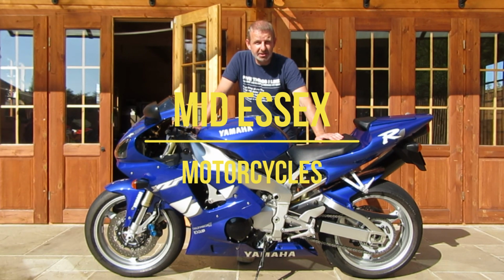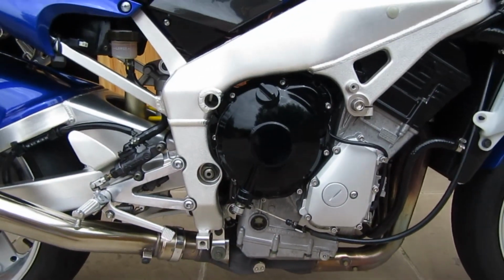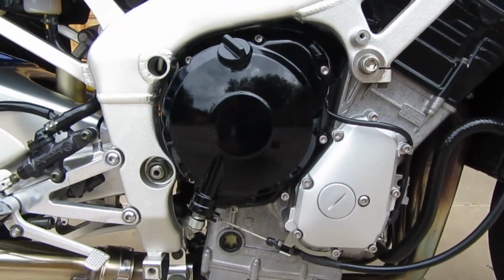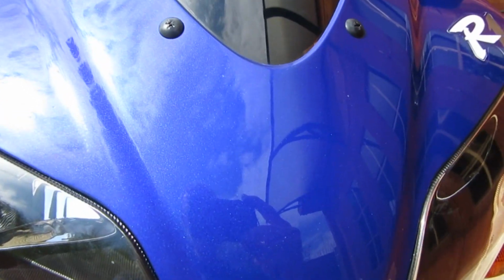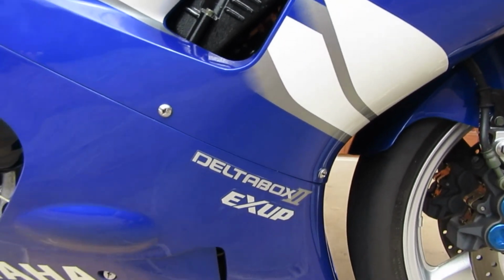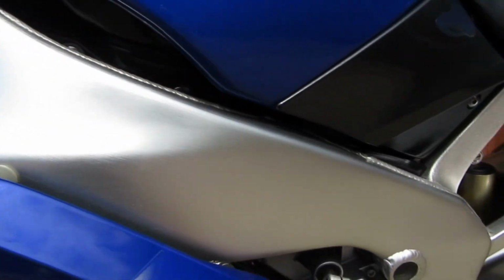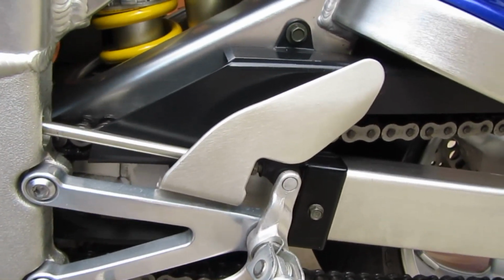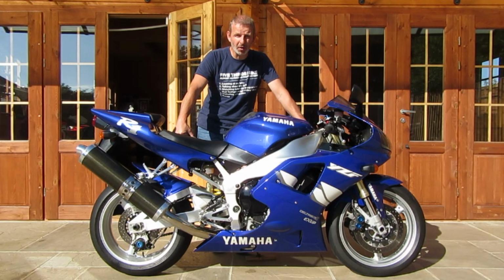Yamaha YZF R1 4XV